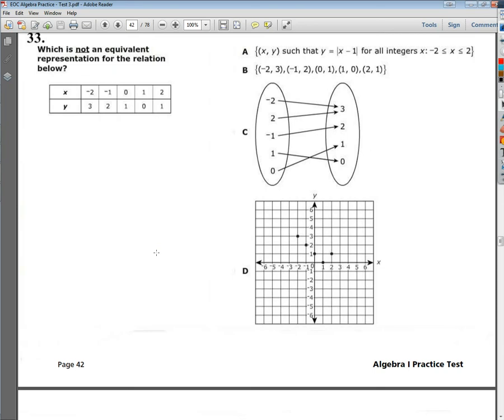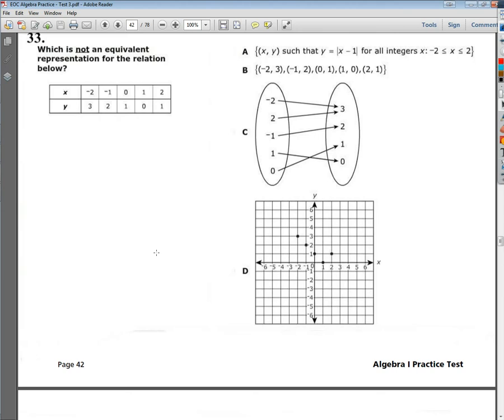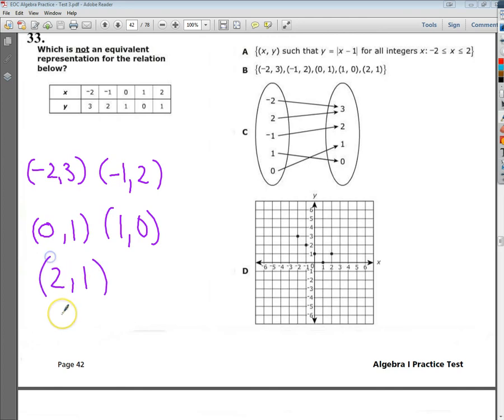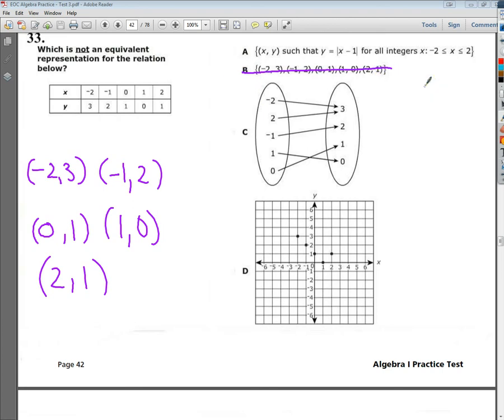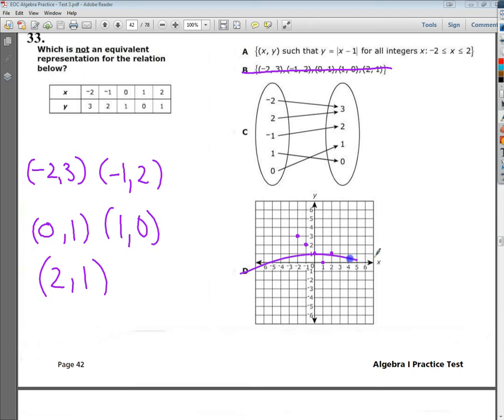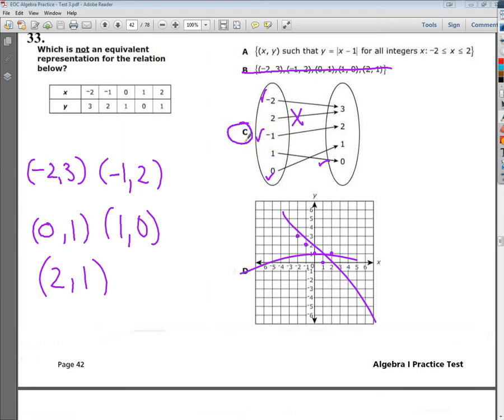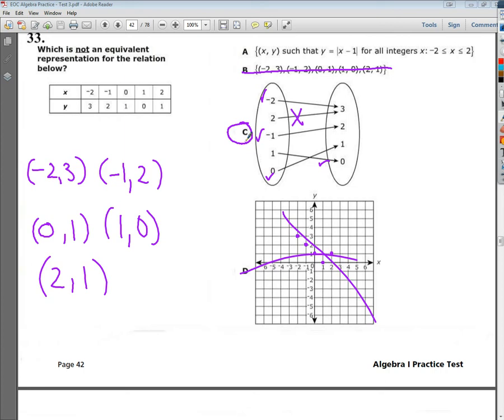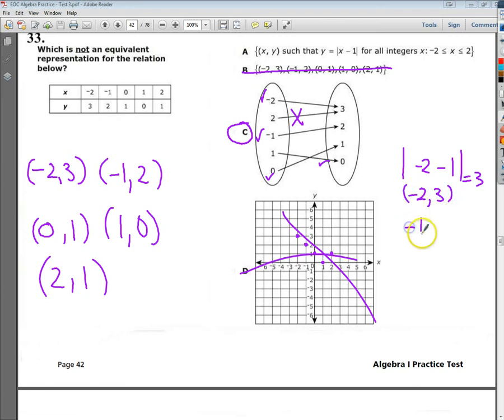Question 33 EOC Algebra Practice Test 3